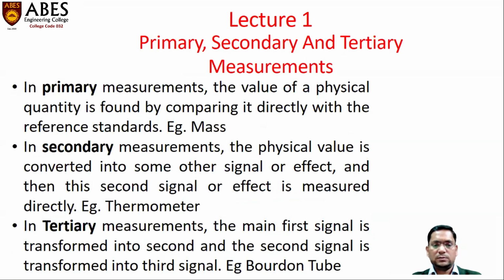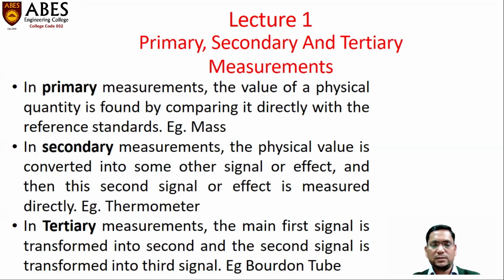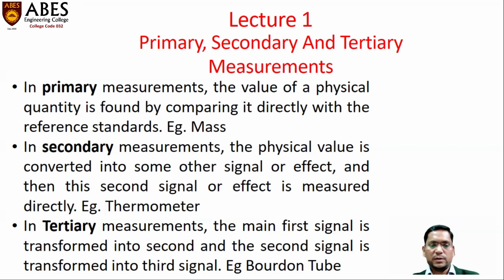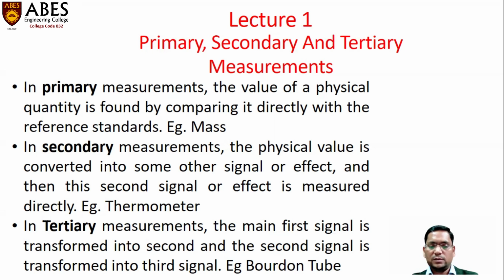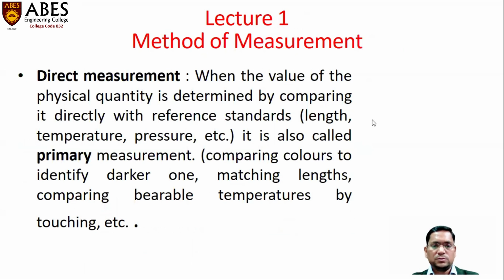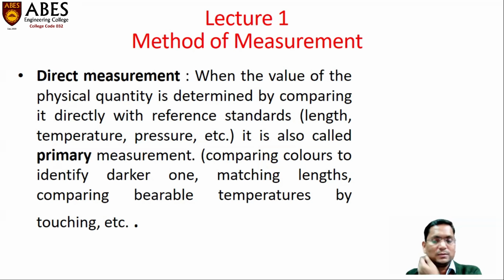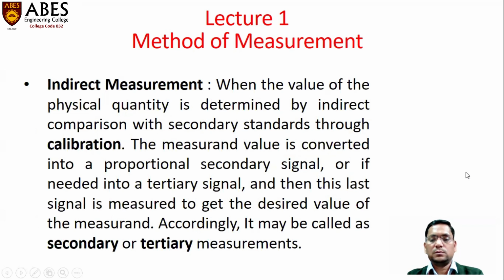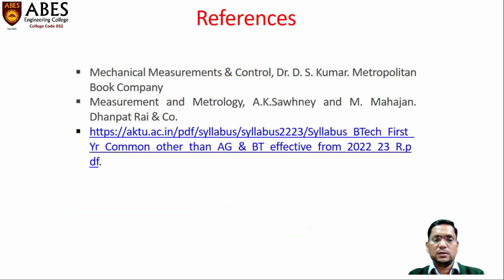Lecture 1 (Unit 5) || Introduction to Measurement || Fundamentals of Mechanical Engineering (FME)